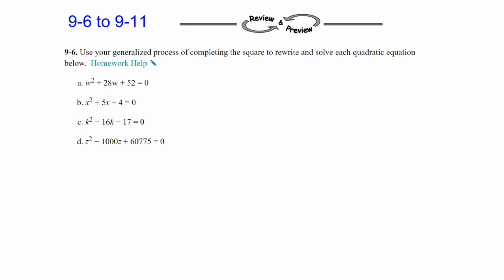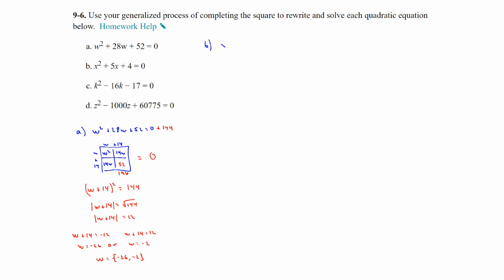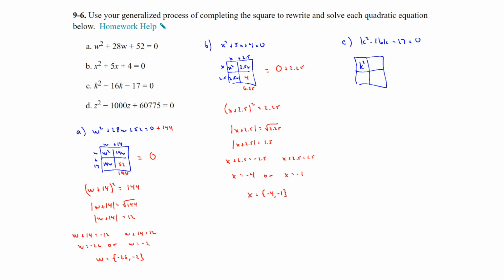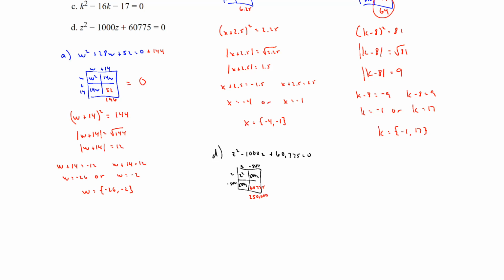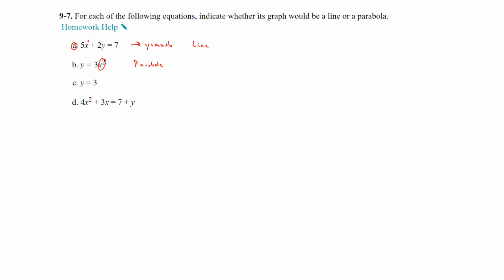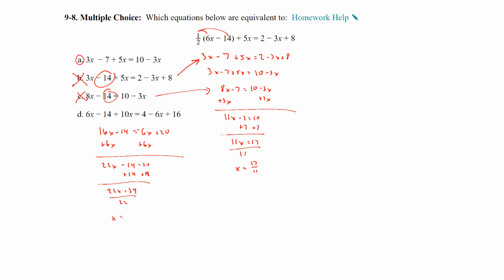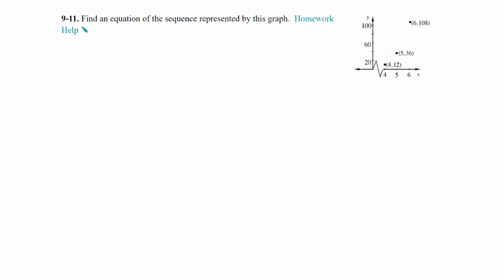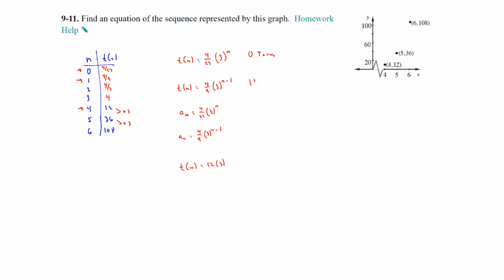CCA 9-6 to 9-11 (9.1.1)